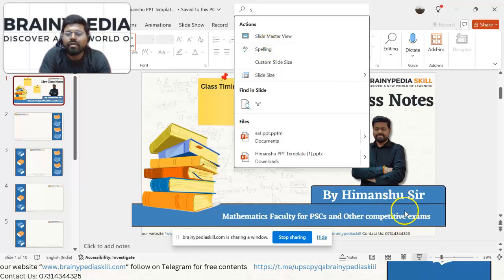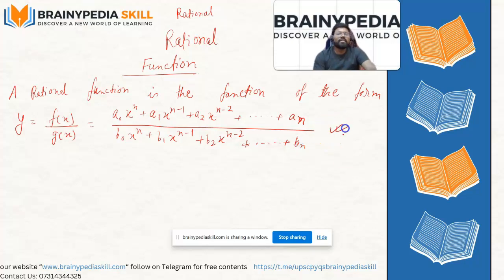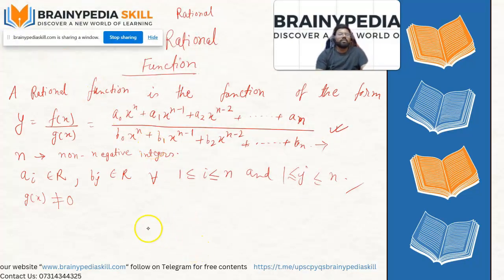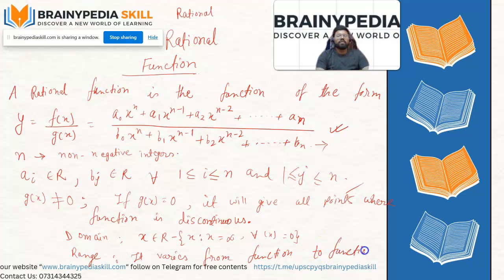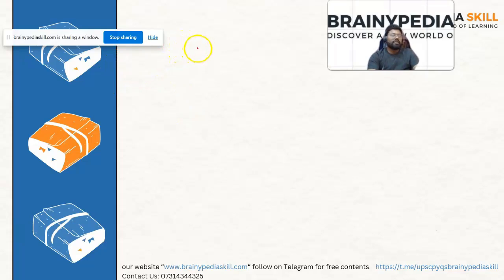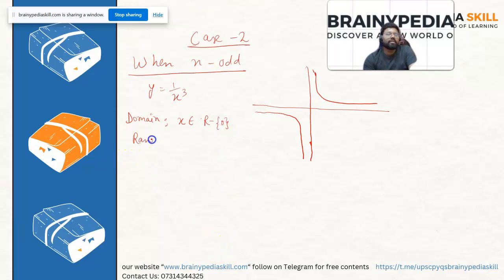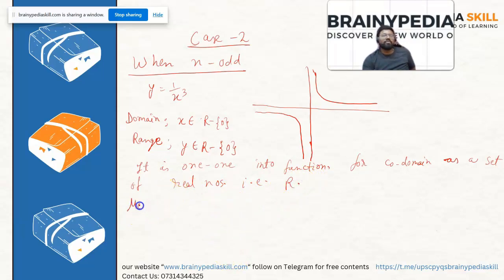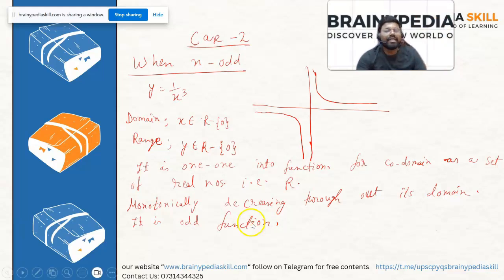📊 Functions | IIT JEE Maths Made Easy with Himanshu Sir! 🔢 | IIT JEE Advanced Questions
Boost your IIT JEE Maths preparation with Himanshu Sir as he simplifies the crucial topic of Functions! 📈 This session covers IIT JEE Advanced-level questions, tricks, and in-depth explanations to strengthen your conceptual clarity.

🔹 Key Topics Covered:
✔️ Types of Functions (One-One, Onto, Into, Many-One)
✔️ Composition of Functions & Inverse Functions
✔️ Graphical Representation & Problem-Solving Techniques
✔️ IIT JEE Advanced Practice Questions

📢 Perfect for IIT JEE aspirants aiming for high scores!